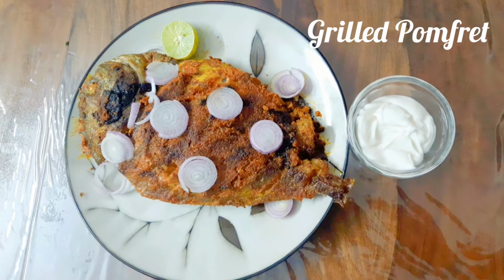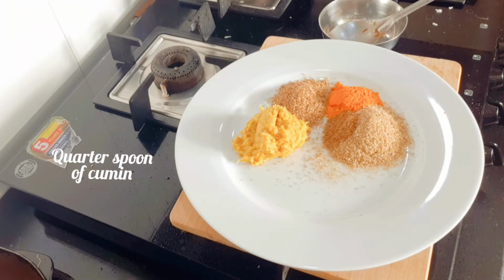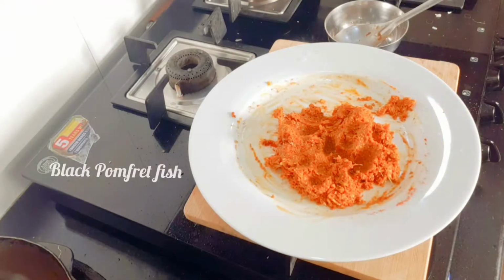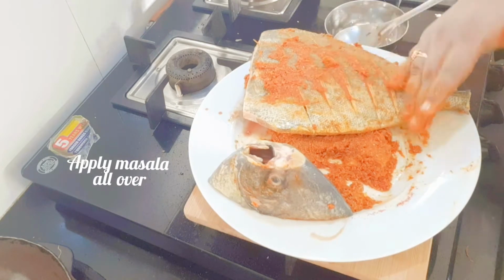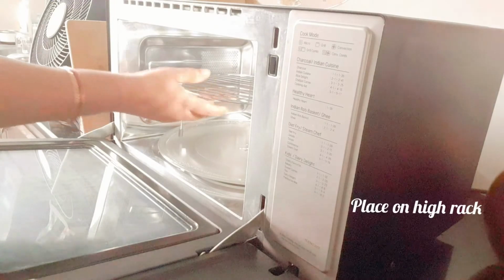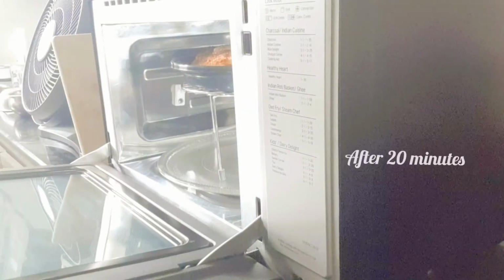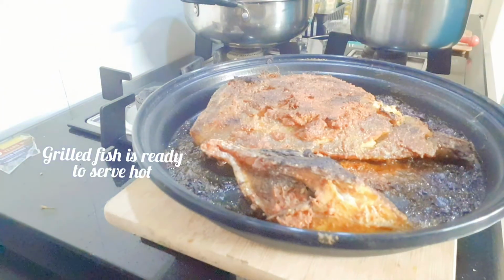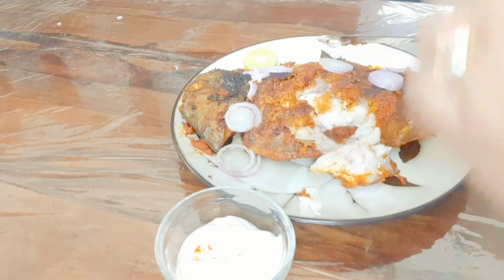Grilled Pomfret In Microwave (LG)